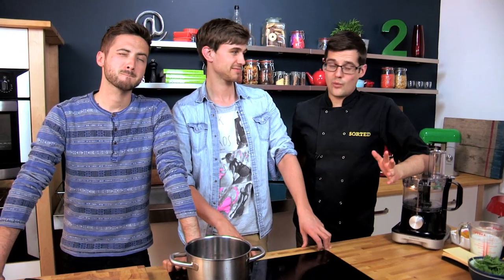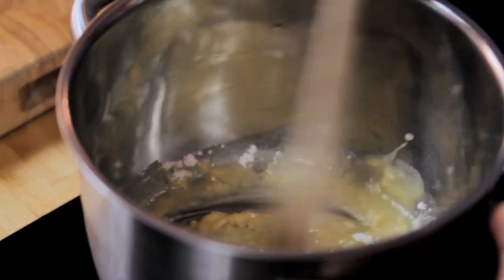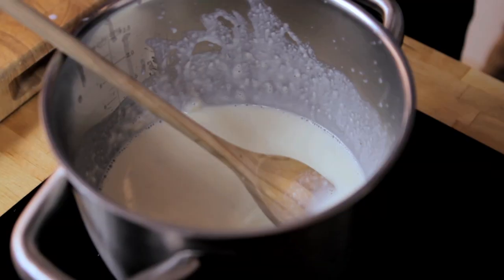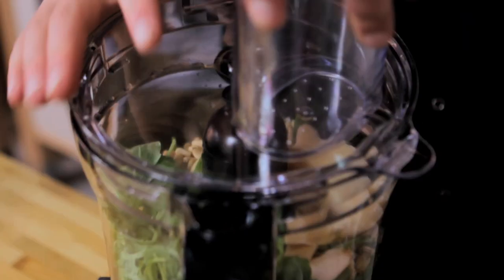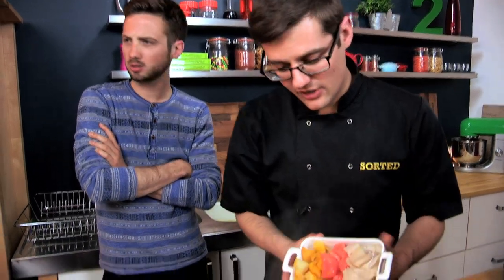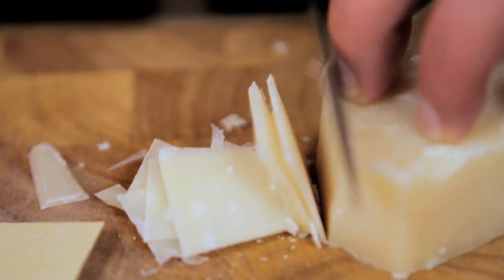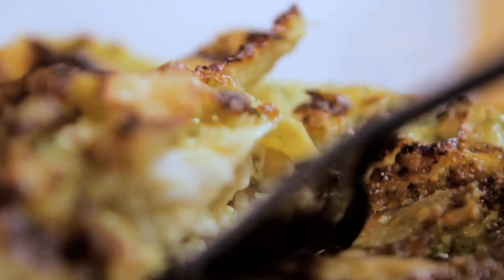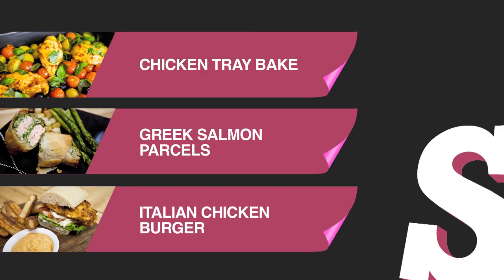FISH AND PESTO LASAGNE RECIPE ft. Wheezy Waiter - SORTED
A very different request today from Wheezy Waiter he's asked for us to recreate a dish that has previously hospitalised him.

If you're not allergic to nuts, then this summery twist on a classic lasagne is quicker than the original and still damn tasty!

Have you bought our book yet??